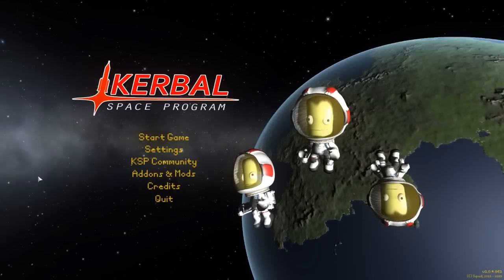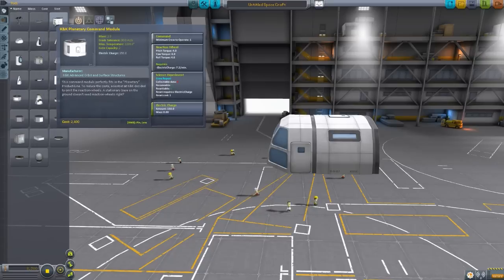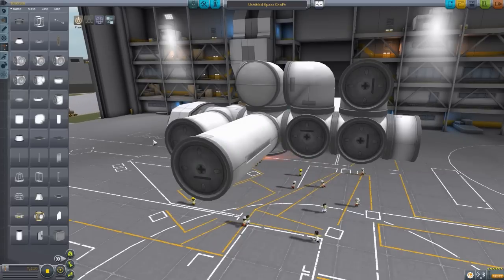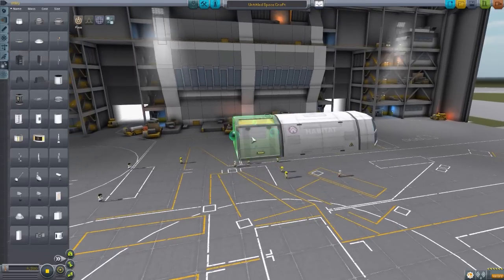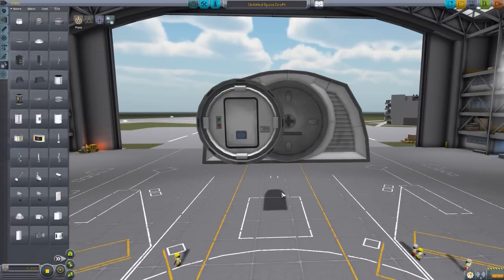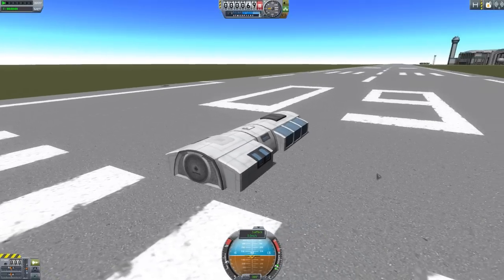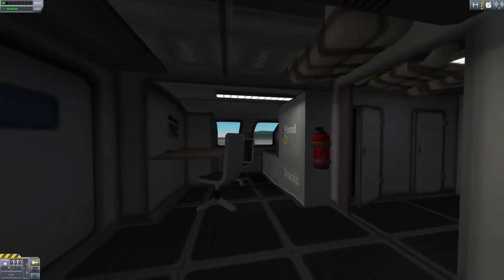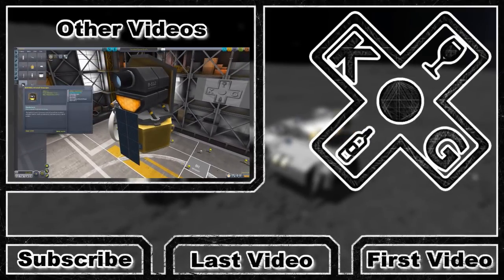KSP Mods - Kerbal Planetary Base Systems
In this episode I mess around with the Kerbal Planetary Base Systems mod which adds into the game a large selection of parts geared towards building bases on planetary surfaces..